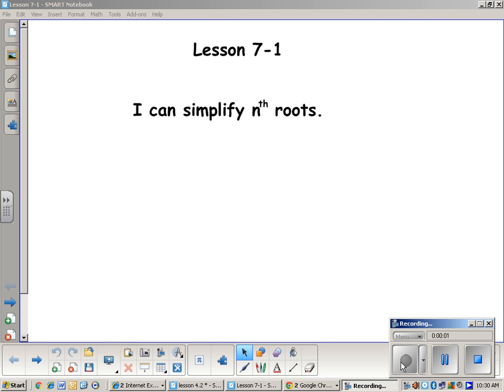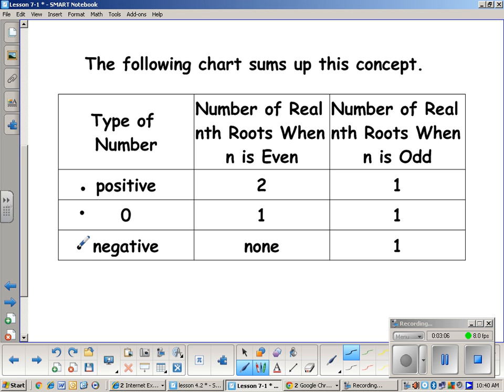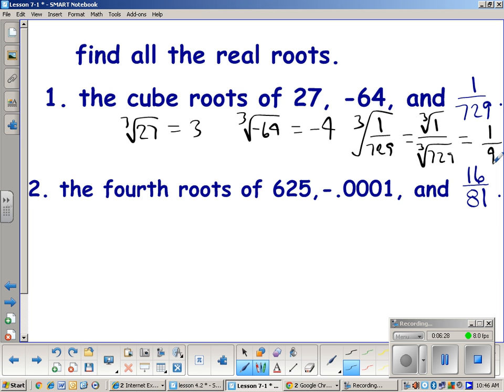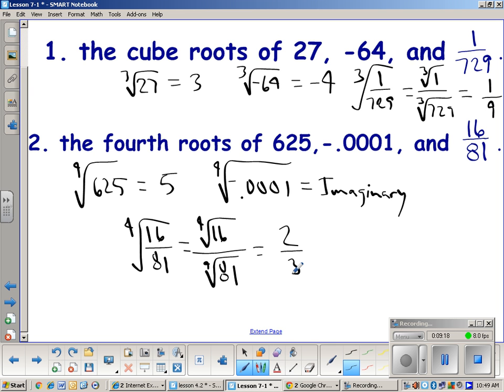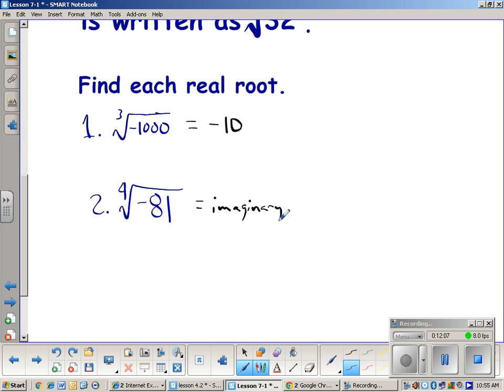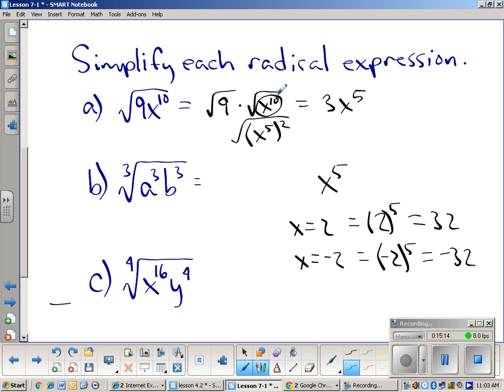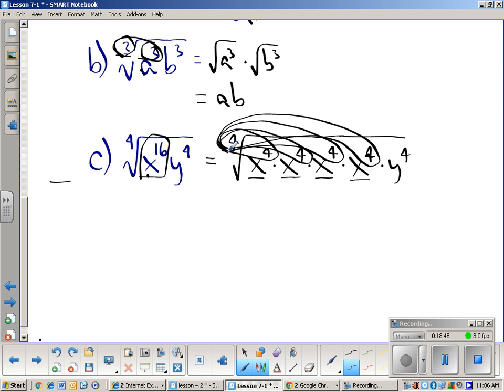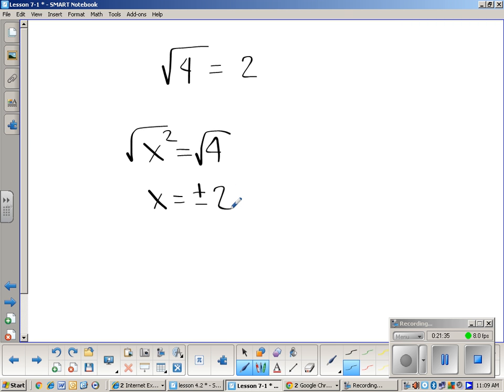A2 Lesson 7.1